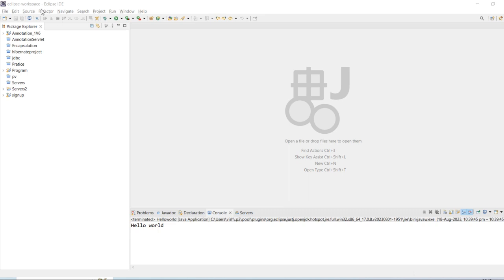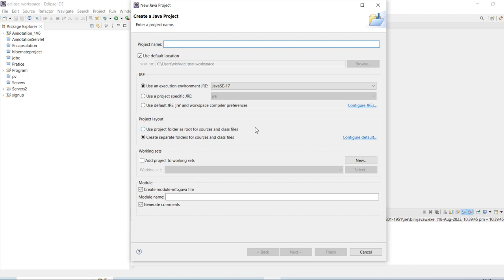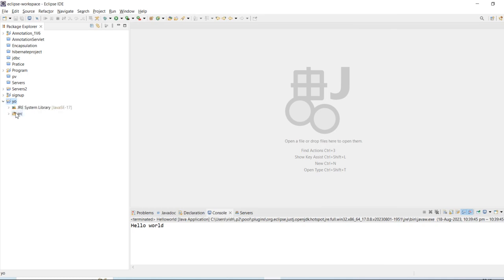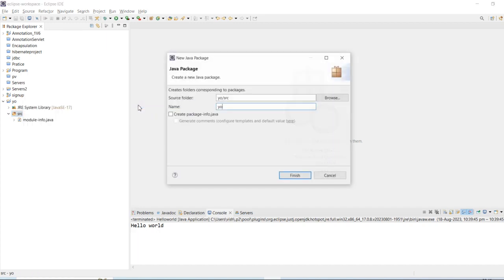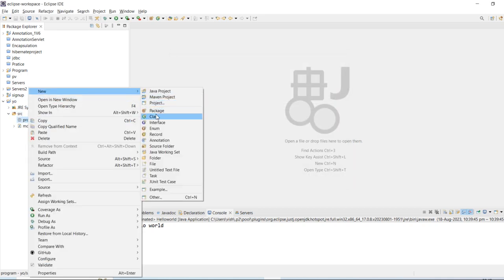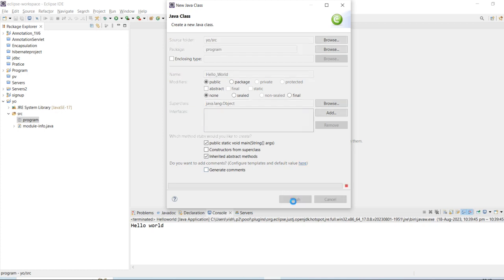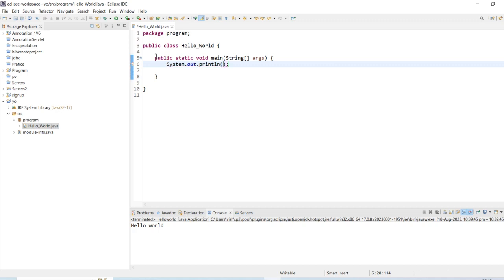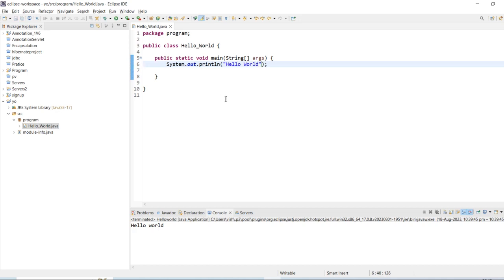#1 "Hello World" java program